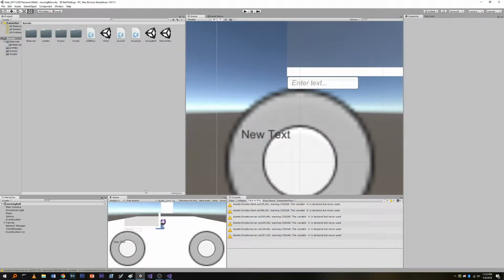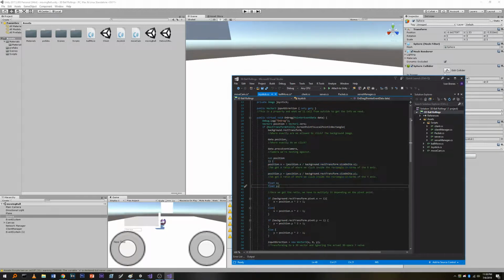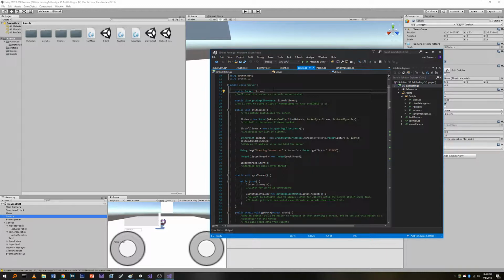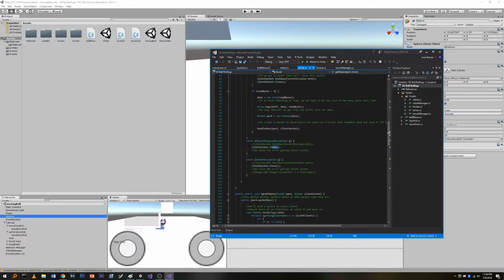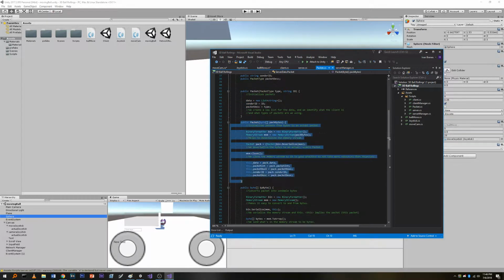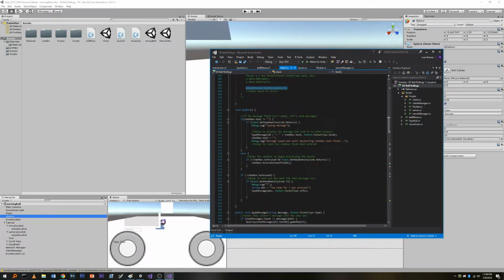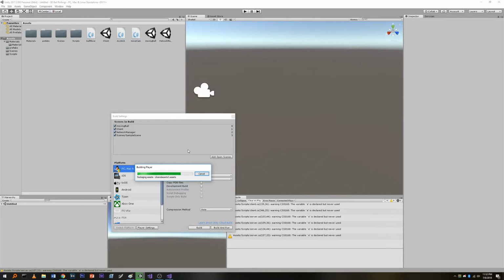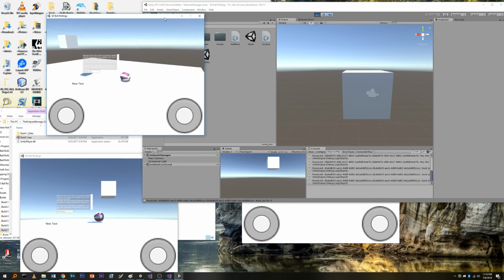Update on Unity Server Game (With Voice!)